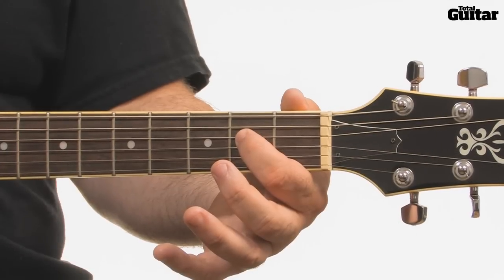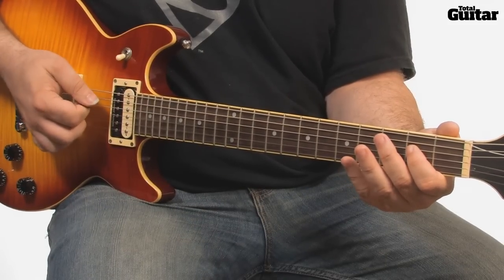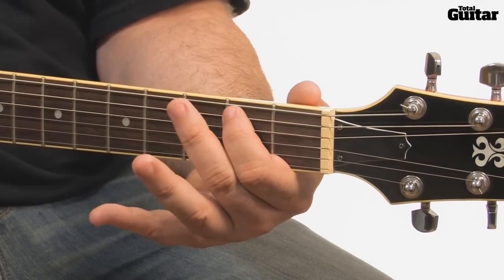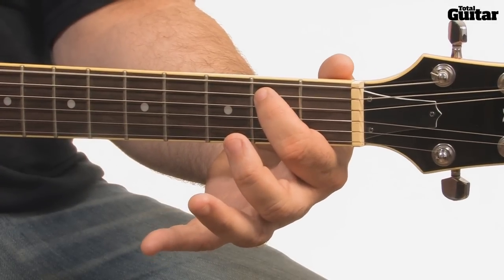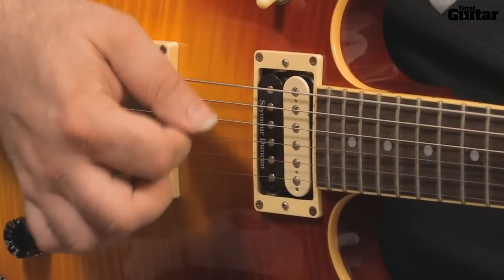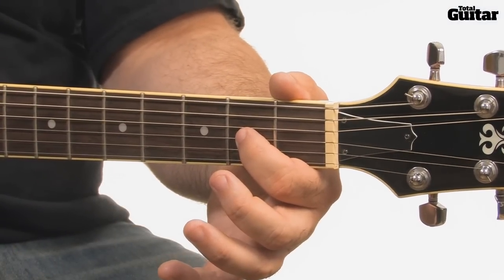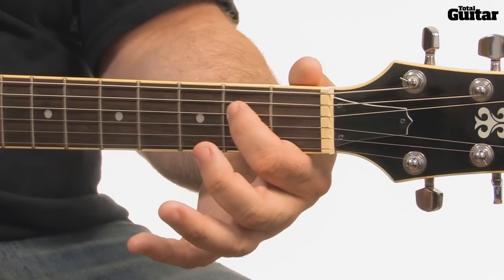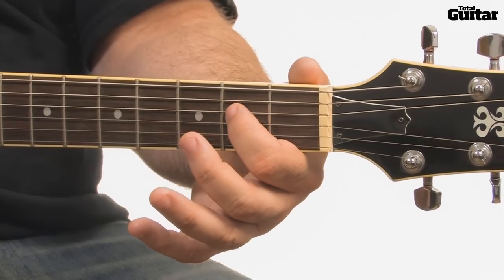RGT Initial Stage Rock Syllabus -- Basic fretting (TG220)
to buy the accompanying issue of Total Guitar.

Pick up Total Guitar issue 220 (on sale 3 October to 30 October) for the accompanying tab and explanation.

In addition to at least four full tabs of classic and contemporary songs from your favourite artists, every issue of TG features a selection of guest lessons from pro players and a Riff Of The Month video lesson for the more visually orientated learners among you.

Each issue also includes the story behind the songs, clearly explained amp and effects settings and backing tracks for all of our lessons.